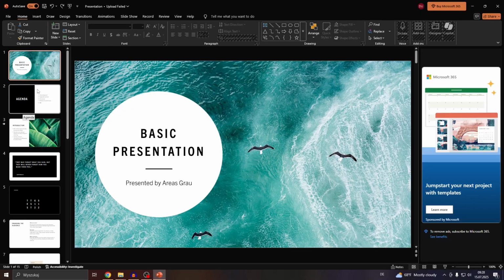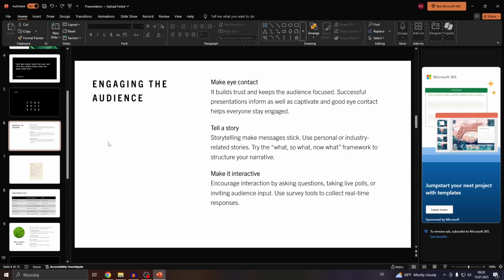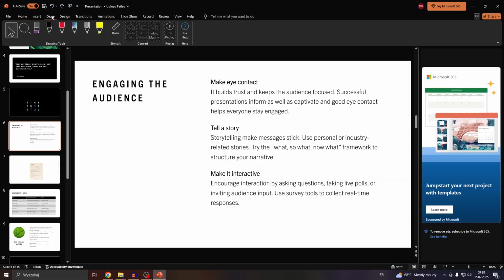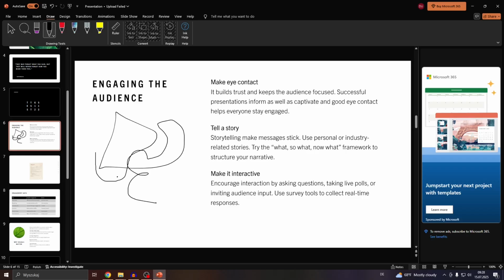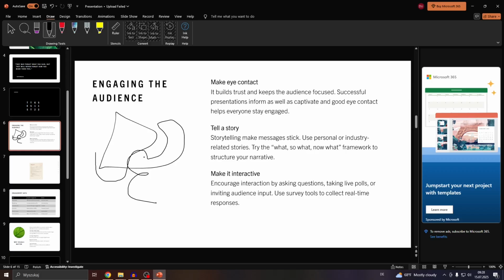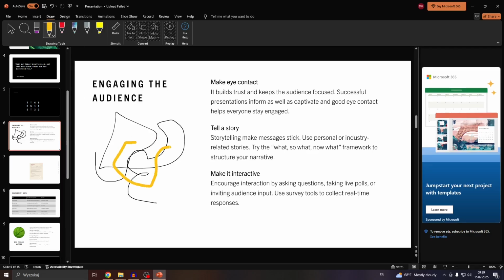How to Draw by Hand in PowerPoint | Use Drawing Tool in PPT Presentation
Explore how to use the drawing tools in PowerPoint to sketch directly onto your slides.

If you're learning about PowerPoint presentations, also check out how to increase transition duration in PowerPoint